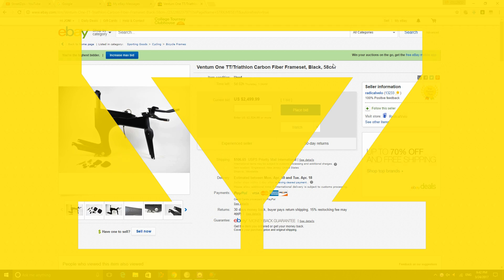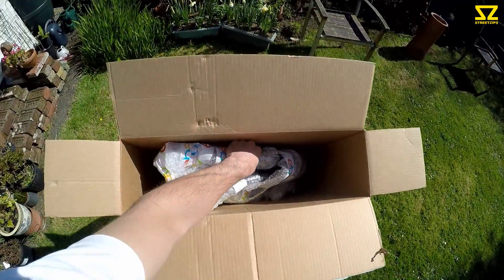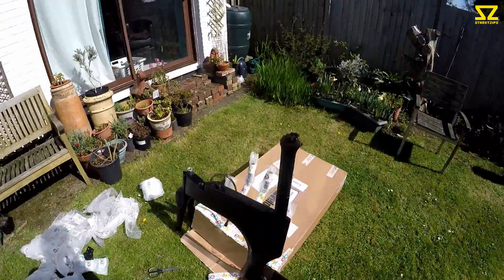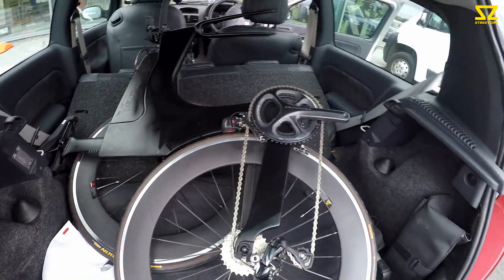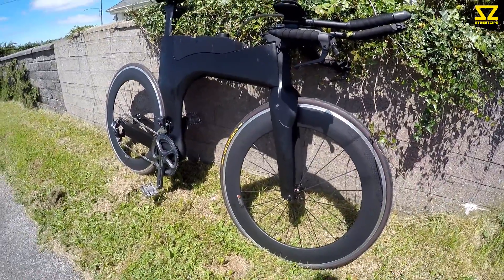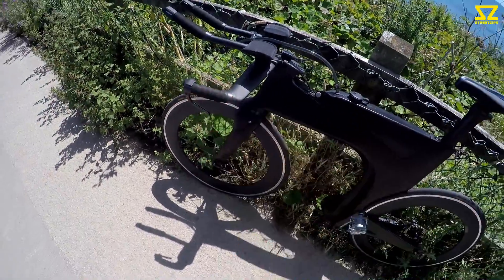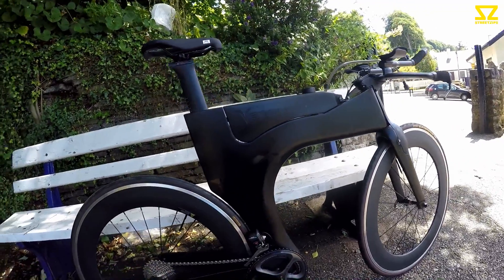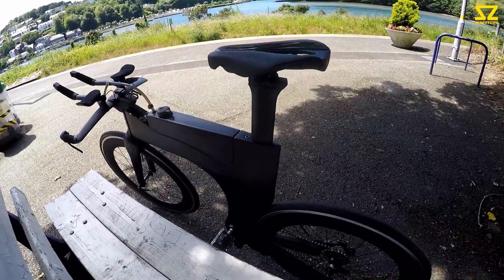Ventum One TT Project Build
I used to own a Lotus 110, saw this and had to have it!
This documents the random journey of buying and building it.

Another adventure vid next week guys.
Hoping to colab soon too.